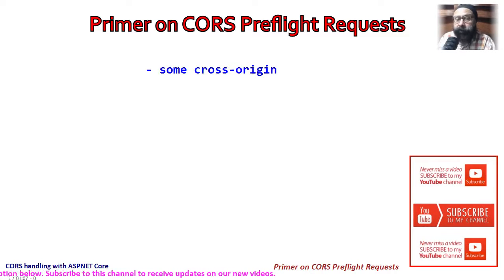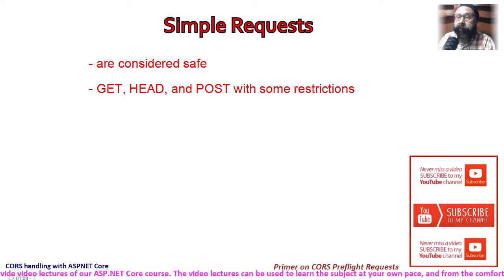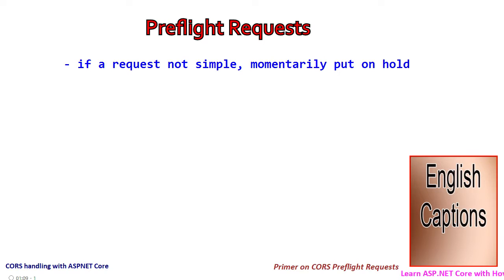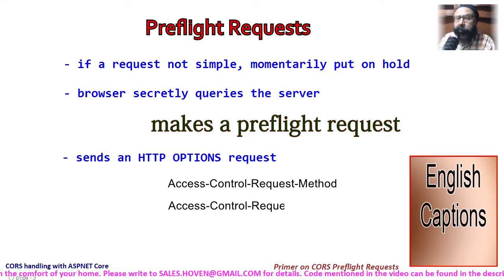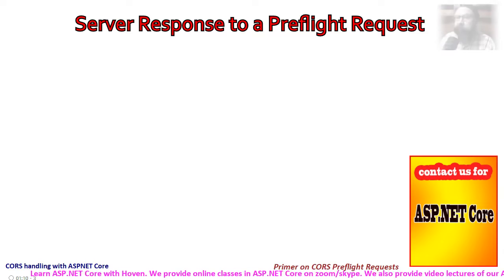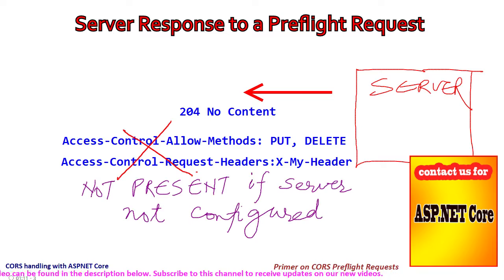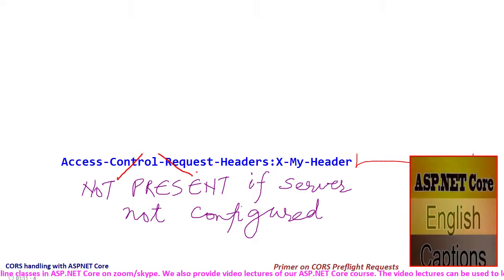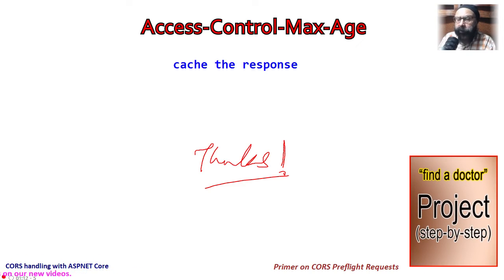Primer on CORS Preflight Requests|CORS with ASPNET Core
LEARN SYSTEMATICALLY!

Primer on CORS Preflight Requests
CORS with ASPNET Core